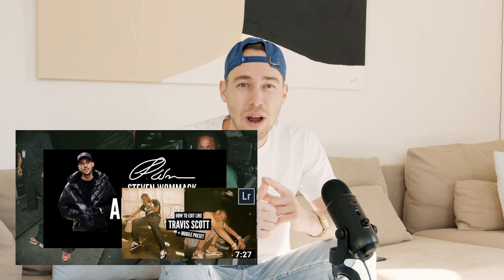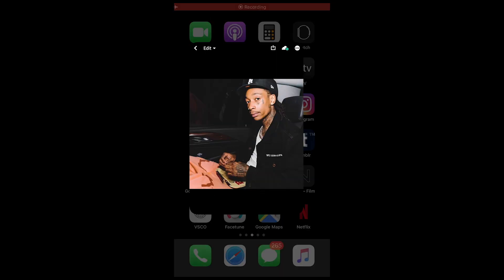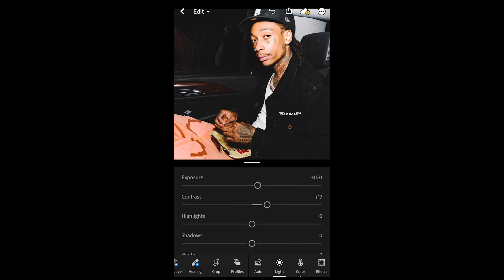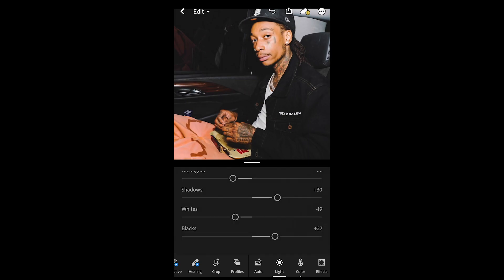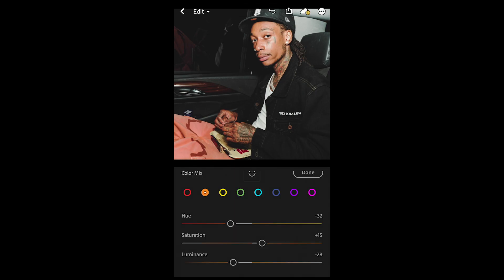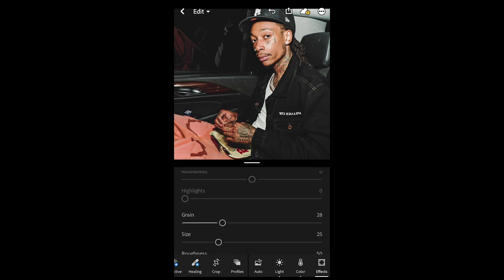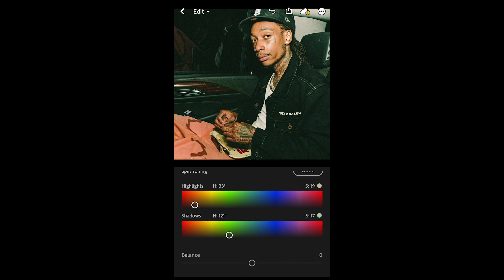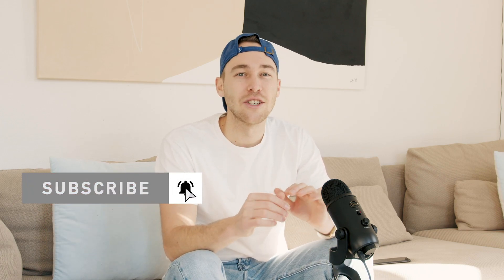Edit like KENDRICK LAMAR + Lightroom Mobile Preset DNG File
After many of your comments I finally found a way to create the KENDRICK LAMAR look. In this tutorial I want to show you how to edit your Instagram pictures like @kendricklamar  with Lightroom mobile for free. You will not need a high quality camera - your smartphone will totally do the job, since this is a mobile only filter tutorial. The look is a green tinted vintage film look.
Have fun with it and definitely show me your version of the Kendrick Lamar preset on Instagram.